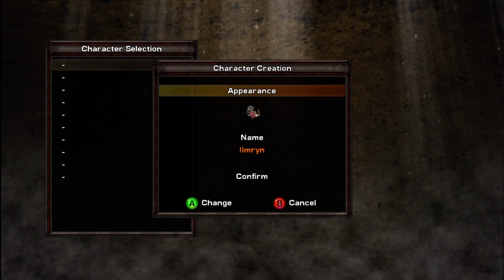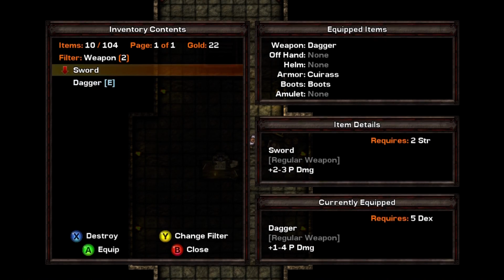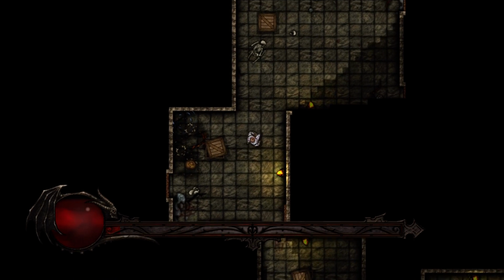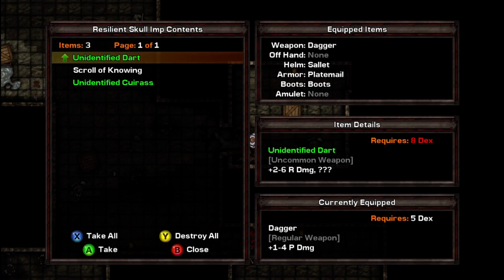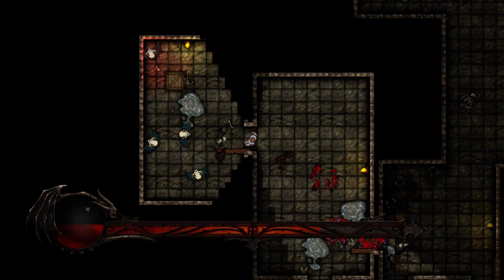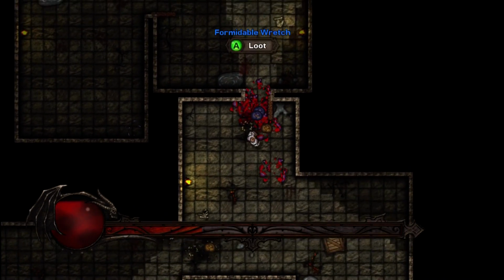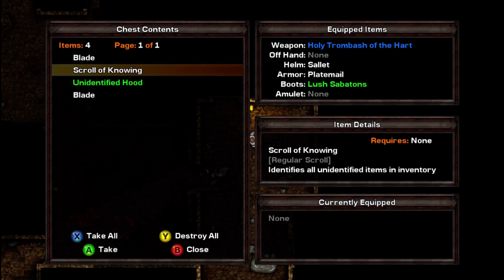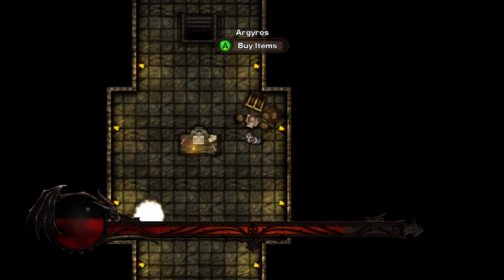Let's Play: Brimstone - Episode 1: Wretch Quest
Time for an action-filled real-time dungeon crawl on Xbox. Legacy of Kain, anyone?